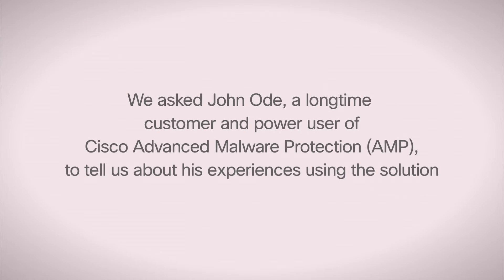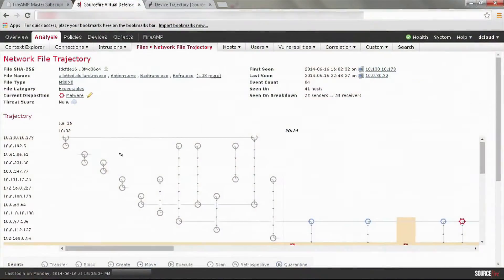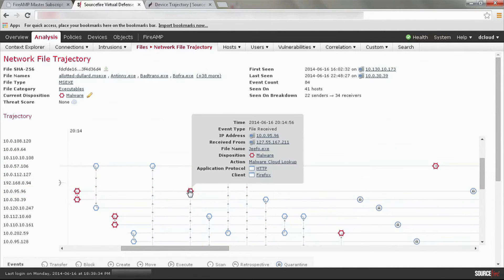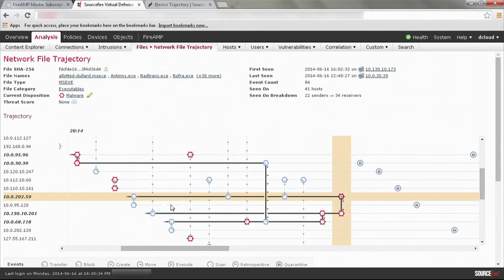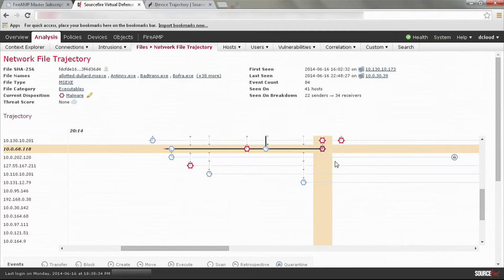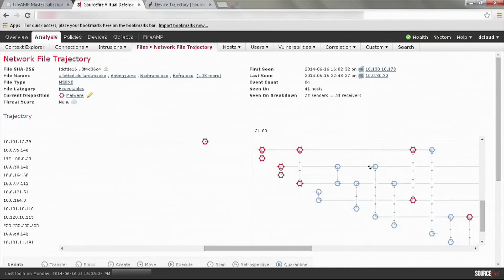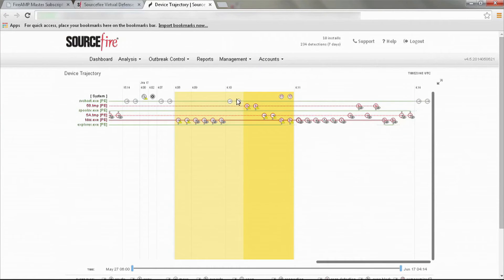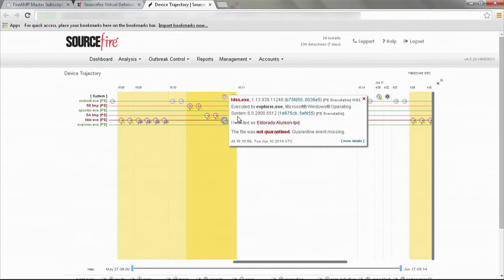AMP File and Device Trajectory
Cisco's Advanced Malware Protection Solution (AMP) provides customers with superior visibility and control. Long-time customer and power user of AMP John Ode, now a Cisco Security product evangelist, discusses the benefits of file and device trajectory on the AMP Solution.